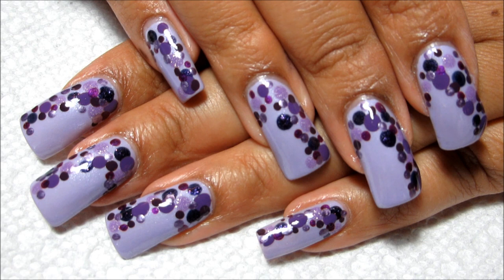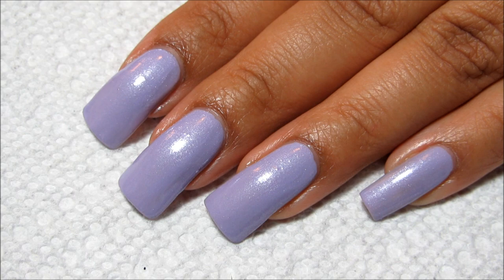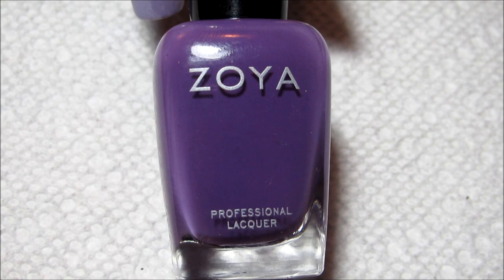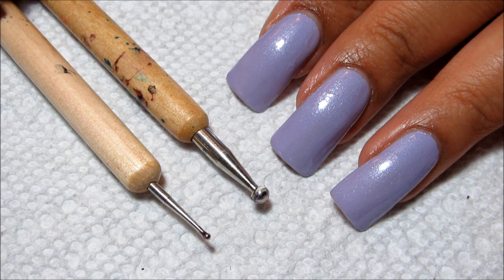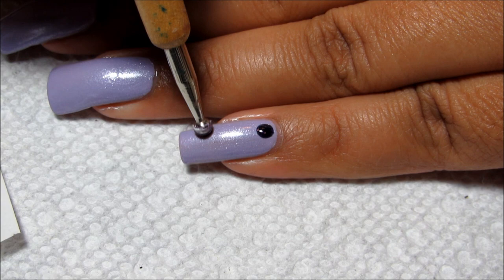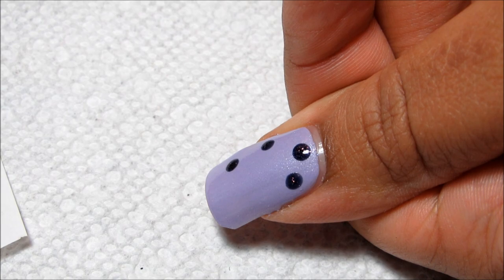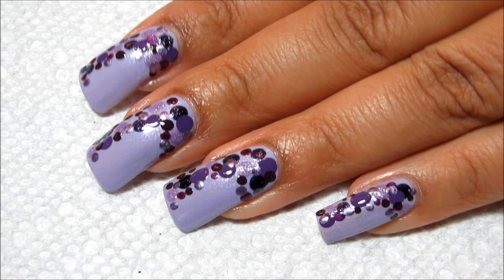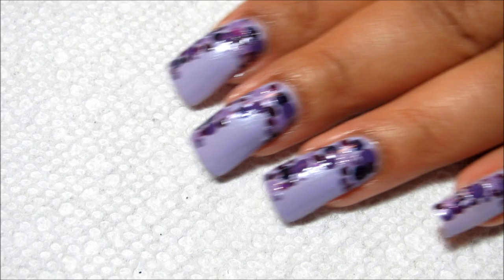Easy Purple Dots Nail Art Tutorial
Sorry I'm a bit late this week! (AGAIN)  Technical difficulties getting the vid from my camera to my computer but I finally figured out a work around, then the first upload would not play for some reason!  This is a design that's been on my to-do list for quite a while, I really like how it finally turned out =)

Nail polish & products used:
Zoya - Julie
Zoya - Julieanne
Zoya - Stevie
Zoya - Mira
Zoya - Monica
Zoya - Hope
Zoya - Areetha
Large & small dotting tools